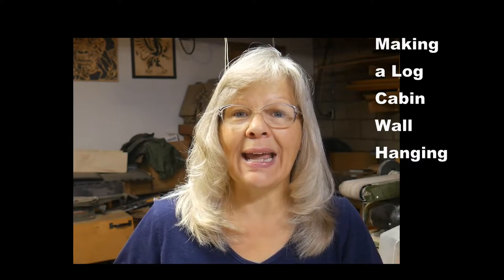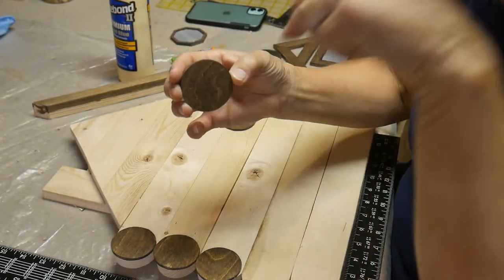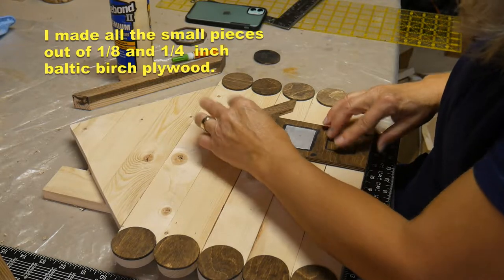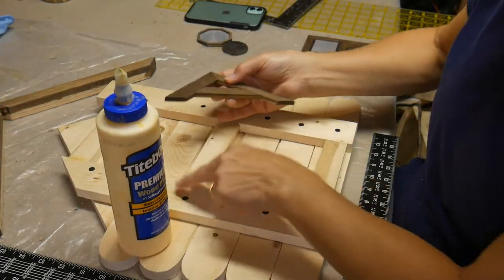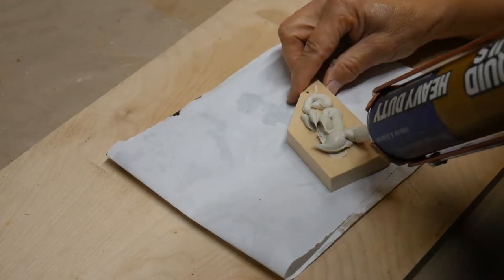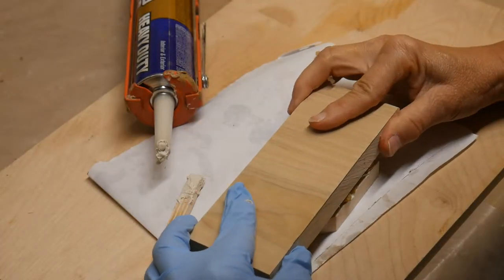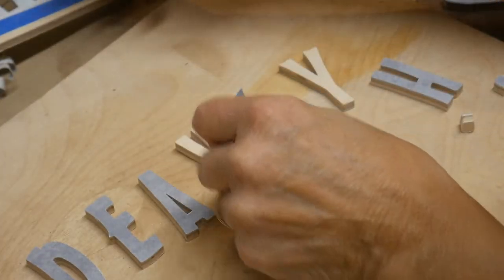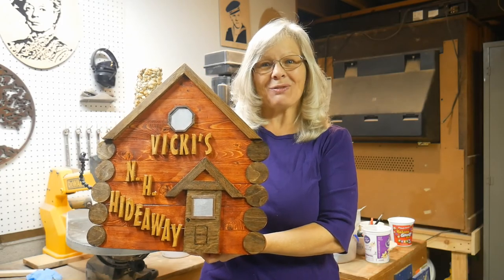Making a Log Cabin Wall Art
This video is a basic construction video showing a few techniques. I enjoy using pallet wood and adding something new to each project.